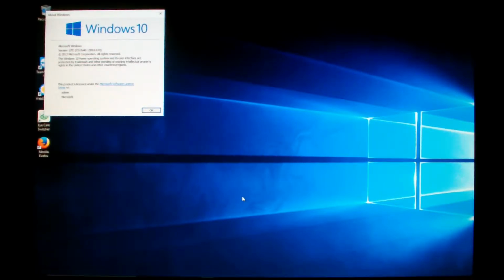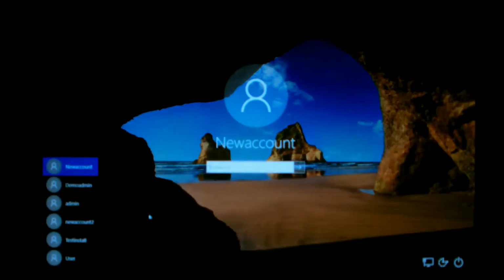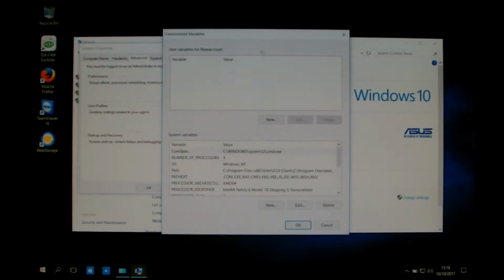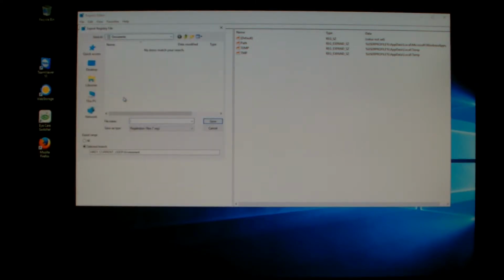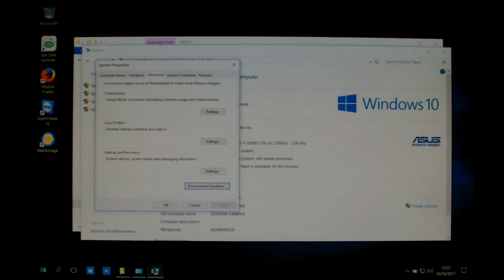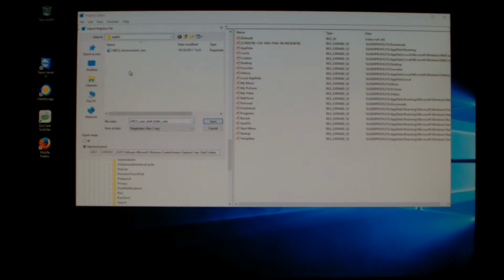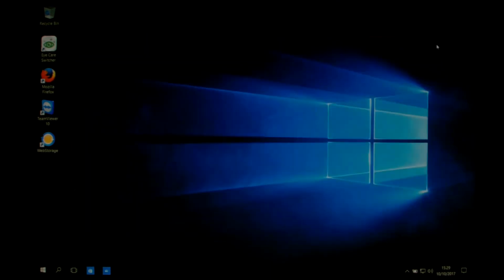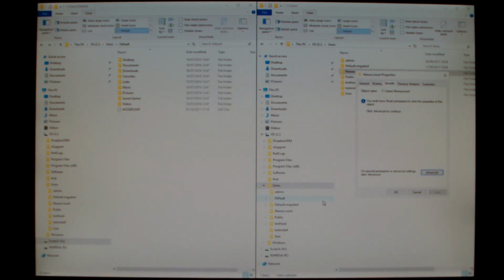Part 1 - GUI based fix for bad user defaults profile - Cannot log into new Win 10 Home account.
I have written the steps I took below:

Messing up the registry may require a full reinstall of your computer system.  Ensure you have a full working backup and recovery disc/method before following any of the steps I took to solve the problem on my installation. Ensure that your backup contains all your important data and not just the operating system files.  Irreplaceable files, such as personal photos and videos, should always have a backup on external media and this should be checked regularly to ensure its integrity.

GUI based workaround for faulty account.

Please note that this information is provided for a specific issue shown in the video.  The information is provided as is, and will not be supported. The registry is a critical place and if you're not sure what you're doing, seek the advice of someone who does.  I hold no responsibility for misuse or incorrect application of this information. This information does not constitute advice.  The information contained is just the steps I've taken to solve this problem in the past on my computer.  If this does not work for you, then you may have a different problem, which sadly, I am not in a position to help you diagnose.

The following workaround is based on a faulty [Windows 10 Home] [64bit] [1703 (OS Buikd 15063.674)] installation

one-time actions

Through the GUI

1. log on using a good working account either as a standard user or administrator.
2. Create a common directory which can be accessed by any standard user to hold the registry values you will create in the following steps.  A location such as c:\temp_reg
3. Open regeditor by typing the command "regedit"  in the run box.
4. Navigate to and export the following registry keys* and name the resulting file something memorable:

"HKEY_CURRENT_USER\Environment"

* To export the keys, select the desired entry on the left panel of regedit's GUI and right click to bring up the sub-menu.  Select "Export" from this menu and ensure that the directory is that created in step 2 also enter a memorable file name so you will remember what it contains in the future. By default, the file will be saved with a ".reg" extension.

FYI, If you're curious to see what's in there, it is essentially a text file which can be read using a text editor, such as notepad.exe. Be sure not to make any modifications to this file as both it and the registry is not tolerant of corruptions nor mistakes.

For each new user created, which exhibits the fault as described in this youtube video:

1. You must be logged in as an administrator so you can elevate the user to status of a local administrator.
2. Log in using the new user account and allow the operating system to create the profile as the user.

2.5 you may want to launch the registry editor via regedit.exe to confirm that the registry entries you will be importing are indeed missing.
    - if they are already present in the user's registry, then you probably have a different issue and I would suggest that you don't proceed any further.

3. Using explorer navigate to the directory you created in the one time action and locate the registry files you created.
4. Assuming the fles were saved with a ".reg" extension you can simply double click on the file to instigate an import of the saved key information.
   - The operating system recognizes files with he ".reg" extension as registry data.

4.5. If you didn't save the files with a ".reg" entry, you can either rename the file with a .reg extension or launch regedit.exe and import the file that way.
      - to import using regedit click on the "File" menu option in the menu bar, and select "import" from the resulting menu.  If you cannot see the "import" option you are clicking in the wrong place.
   - In the  "import registry file" navigation window, ensure the pull down menu (bottom right) is showing "(*.*)" or the files you originally saved will not be visible for your selection.

5. Once both entries are successfully imported into the user's registry log off the account and log back in with your administrator account.
6. Demote the user's account from administrator to standard user.
7. The User account is now ready to use